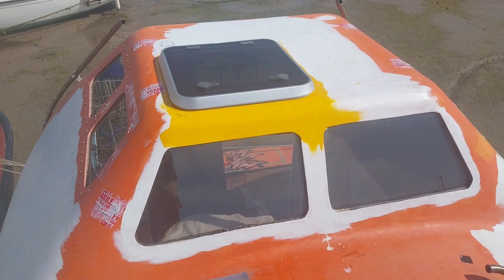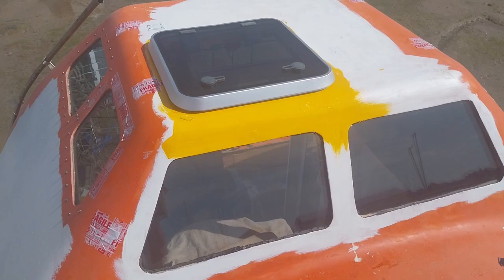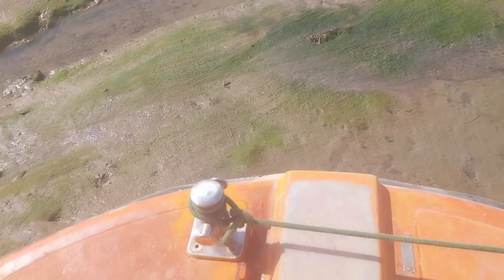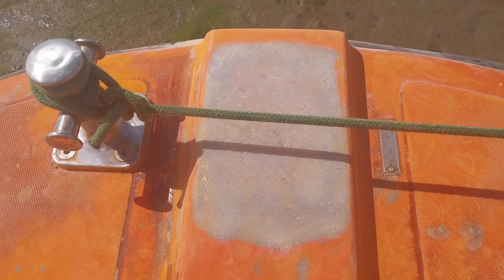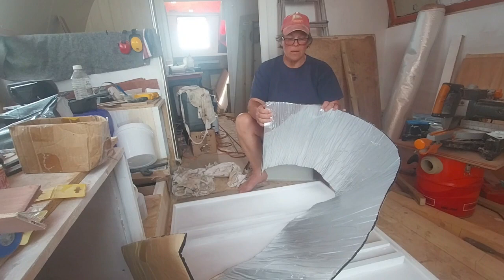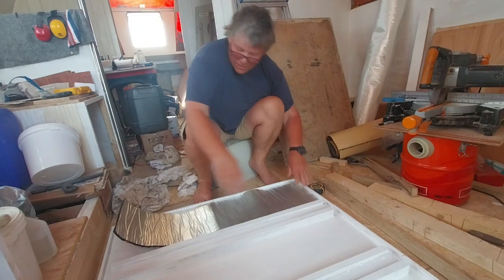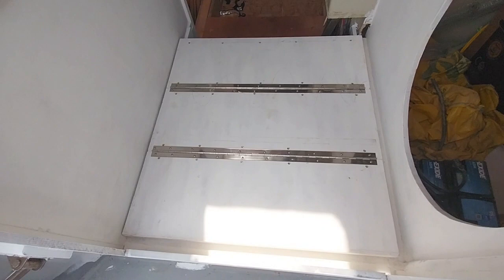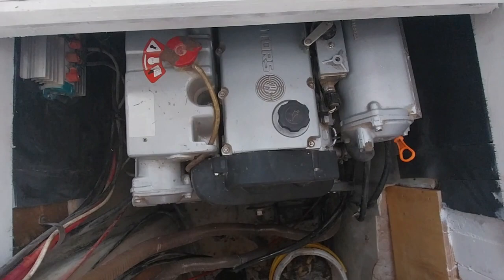Lifeboat conversion Ep. 34 Update and engine hatch 2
Finishing the engine hatch and an update on the other work done this past week. Hatch in top of the wheel house, removing sprinkler pipes and sealing a big hole up with grp.